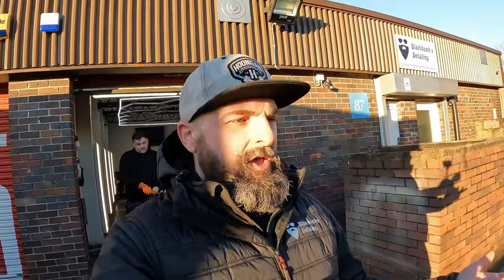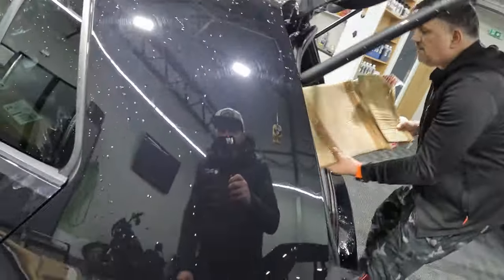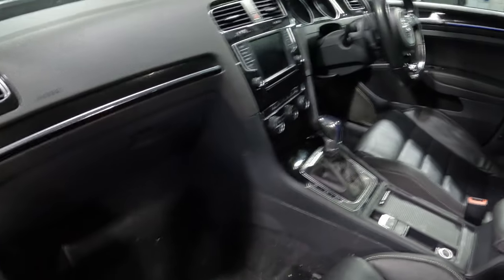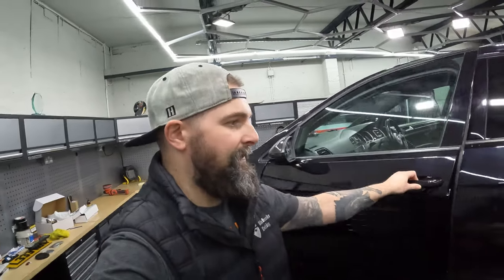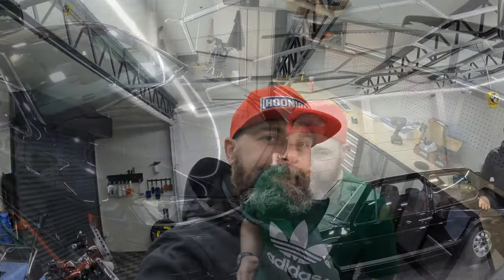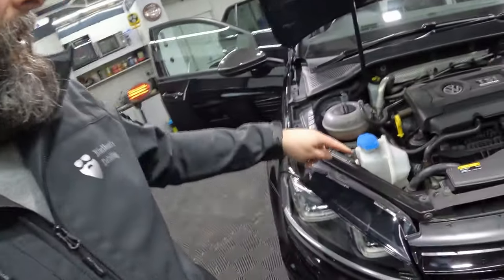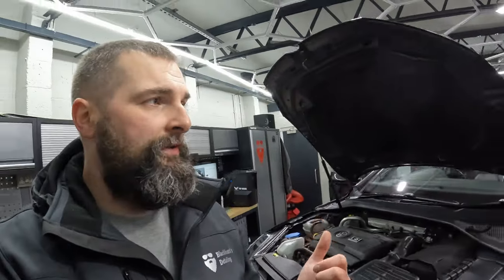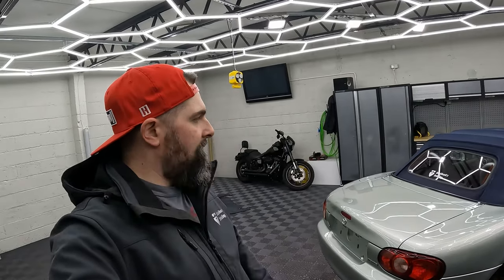Blackbeard's Detailing - Ceramic Coatings on a Friends Golf R and Josh's MX5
Hey Folks,

A longer vlog this time and the first vlog filmed in the new year. This one covering the work on my best friend's Golf R and Josh's own Mazda MX5 which was due a little tlc after he picked it up a few months back following passing his driving test.

Ross